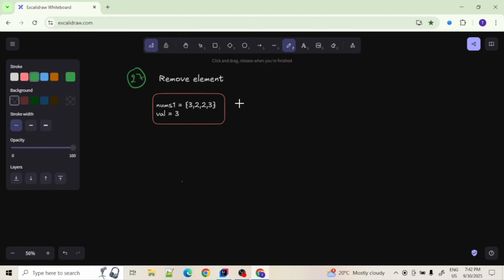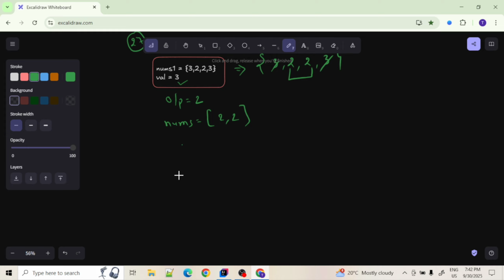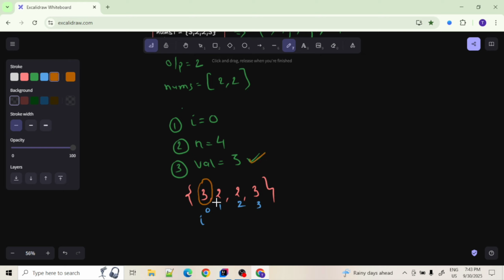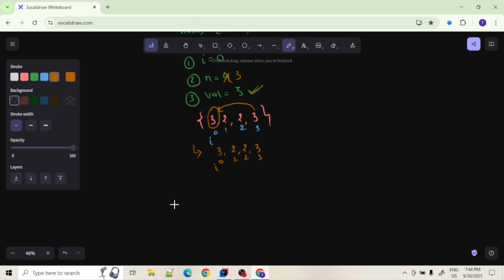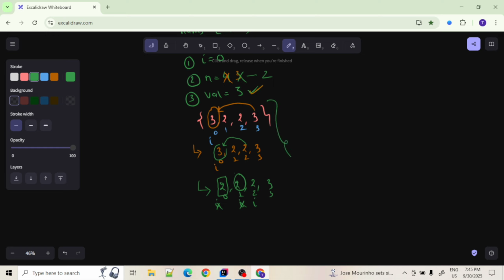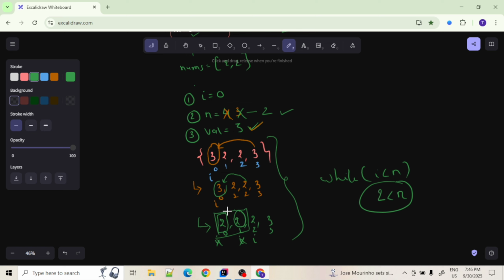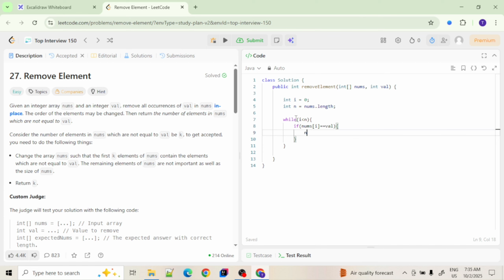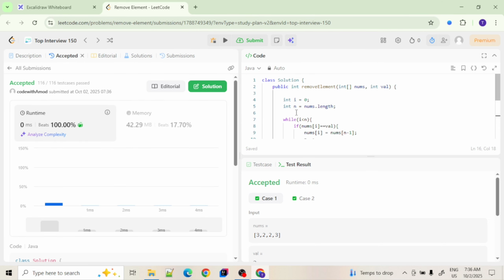Leetcode Day 2: Remove Element | Interview question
java, java 8, spring boot, microservices, interview question